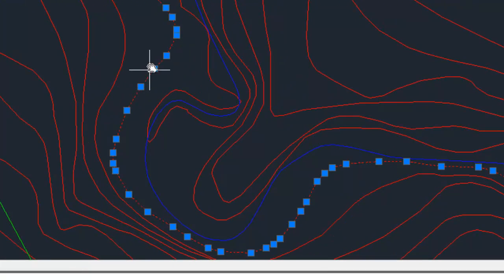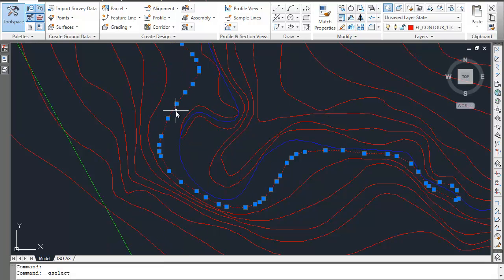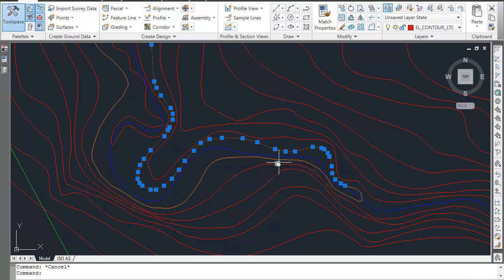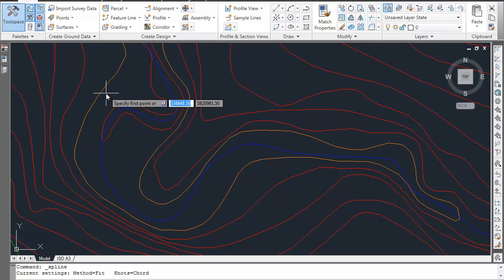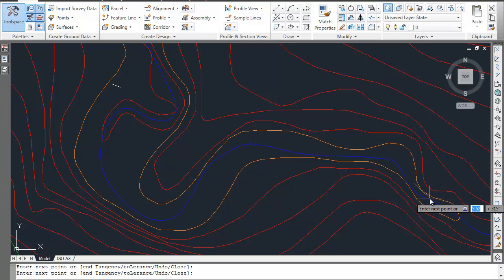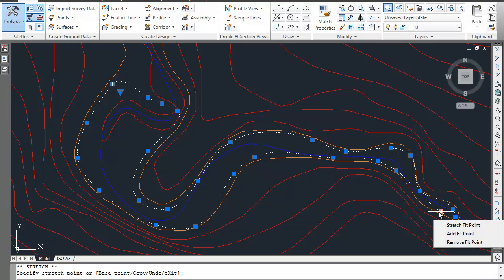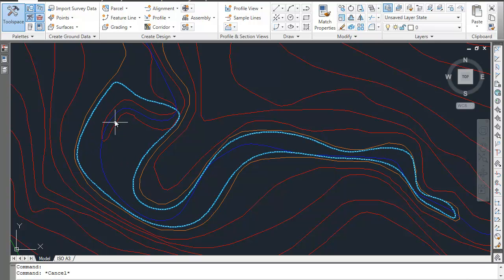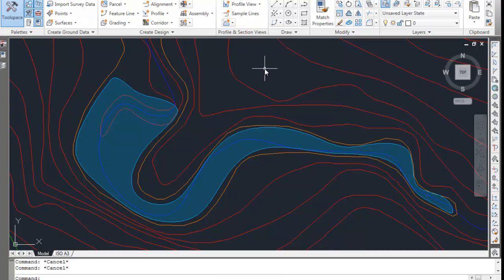P2 spline tool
autocad civil 2011 P2  spline tool